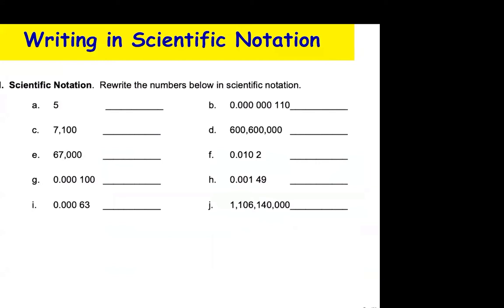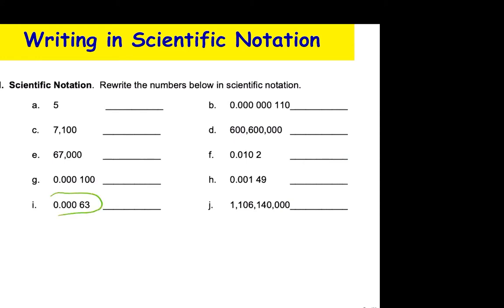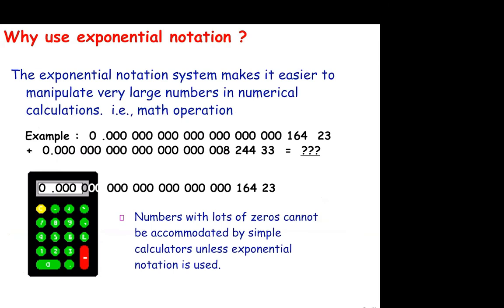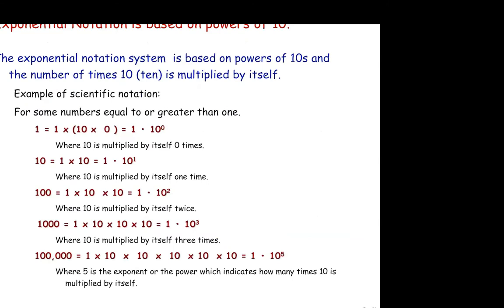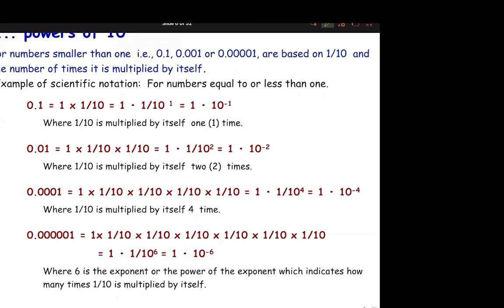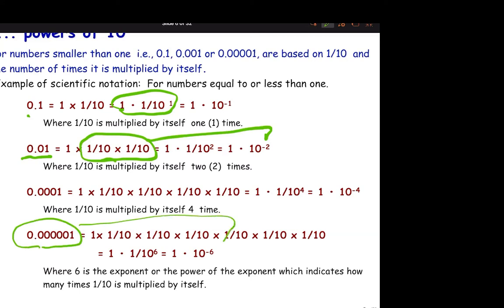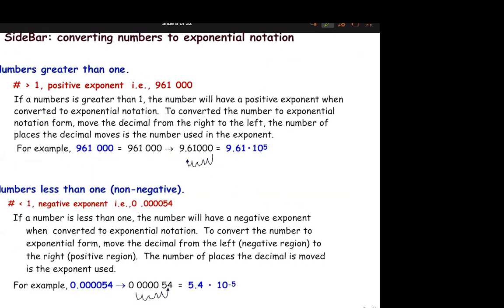Ch100L_Act01_ScientificNotation